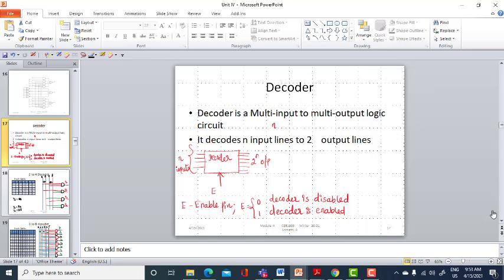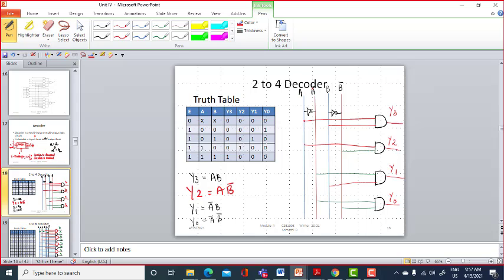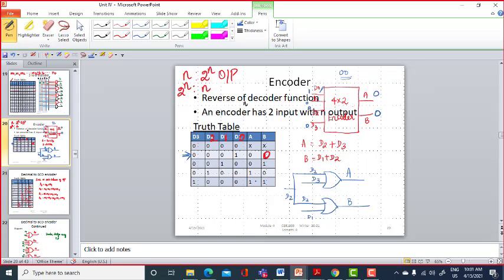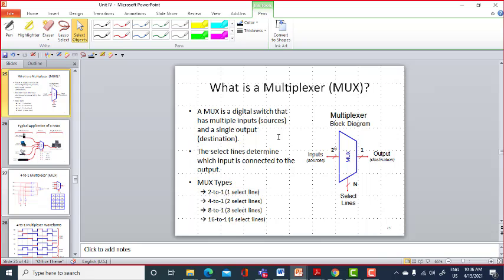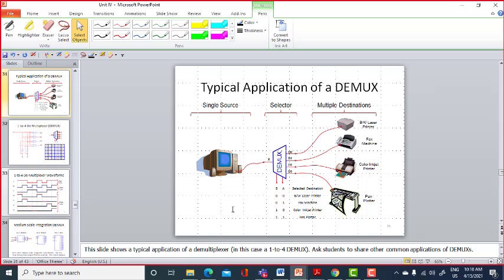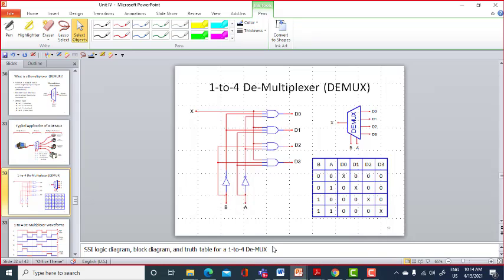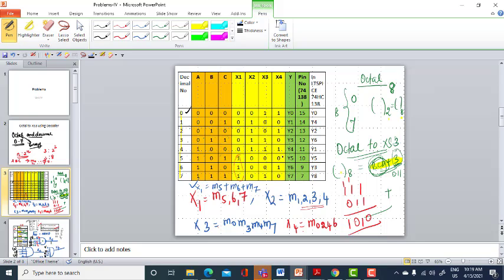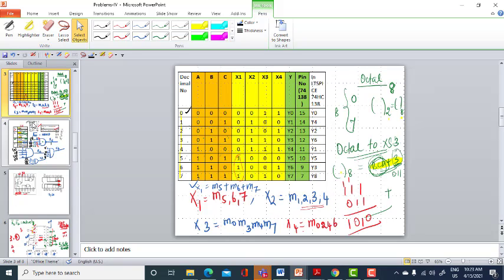Lecture 17_Decoder, Encoder, Mux and Demux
Problem using decoder - Code Conversion using Decoder (Octal to Xs3)